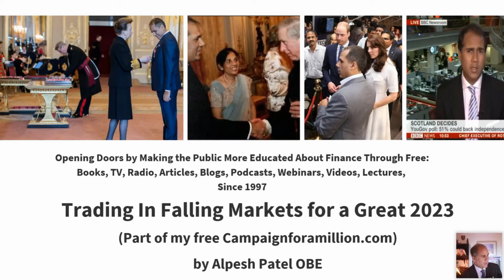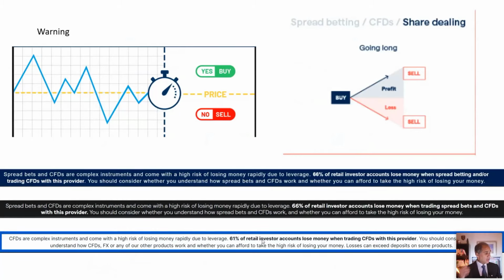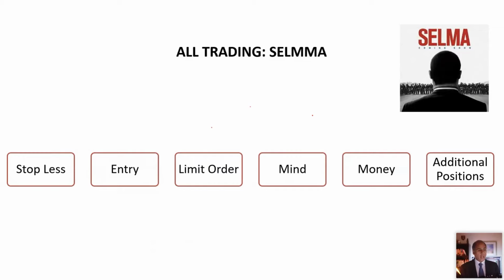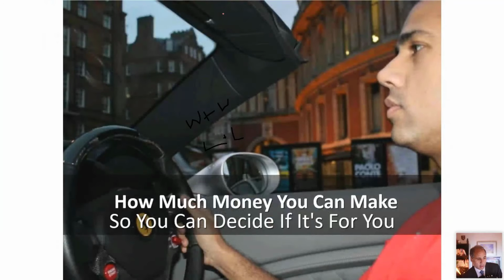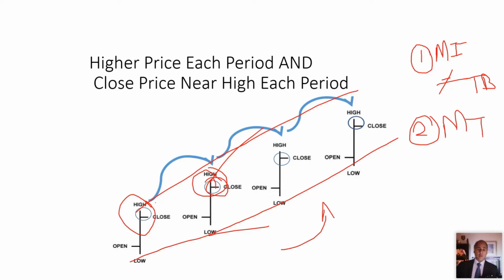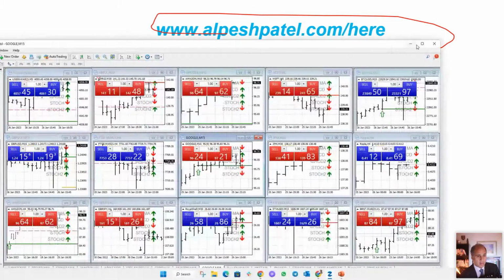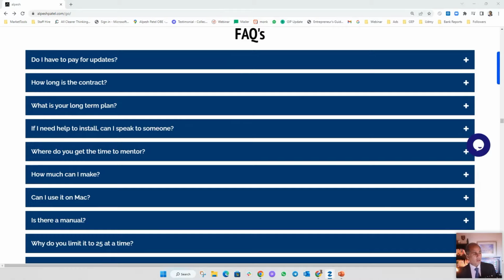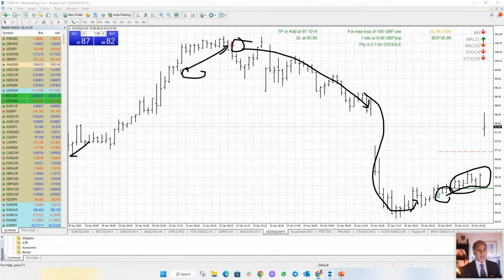The Mind of a Trader: Lessons in Trading Strategies from the World's Leading Traders for 2023